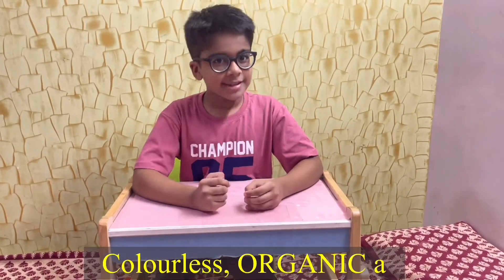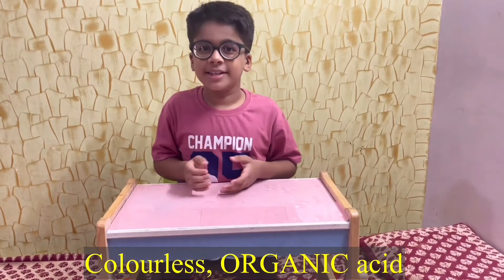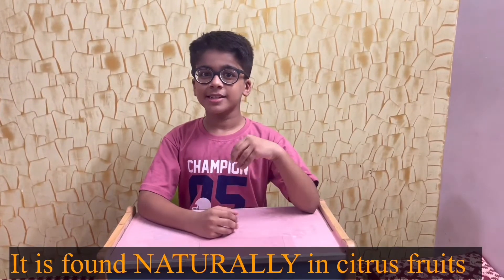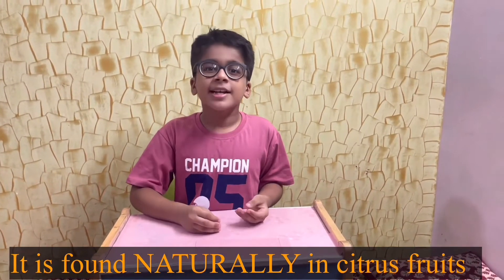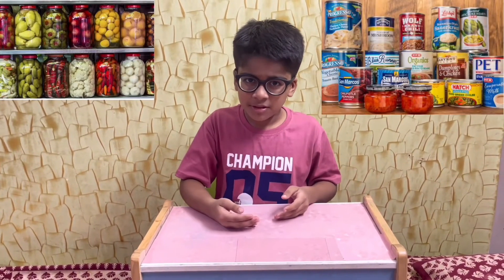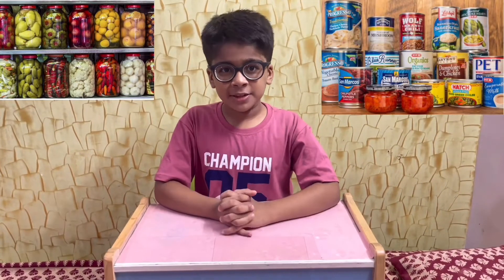How to prevent cut Apple 🍎 from turning brown - Brown Apple experiment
The concept of food preservation - Fun Activity Based Learning # 11